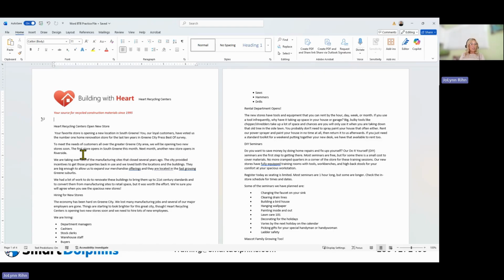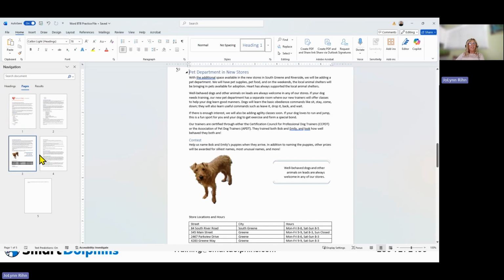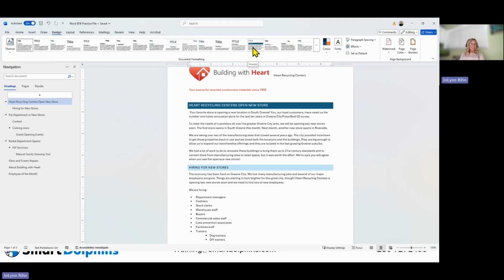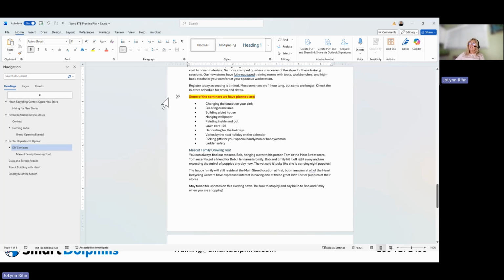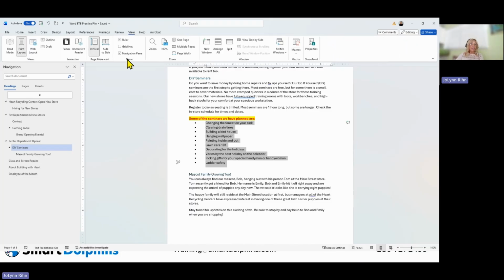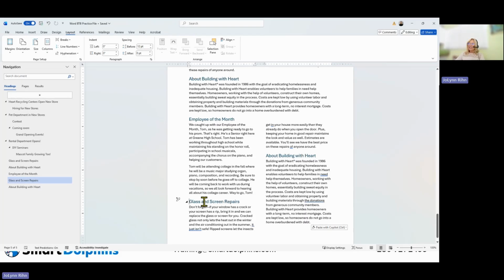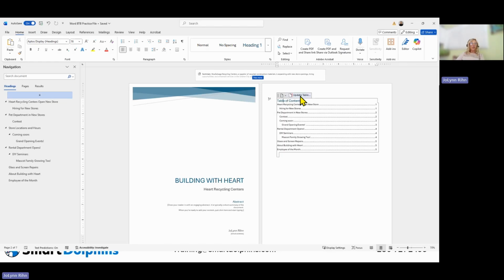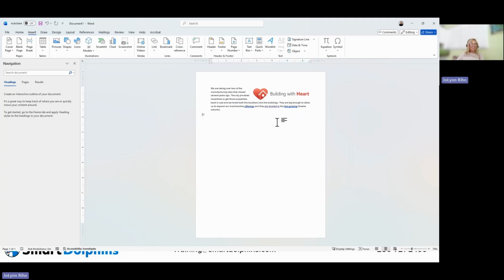Microsoft Word: Beyond the Basics - Hosted by Smart Dolphins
Build on your existing Word skills and work more efficiently with advanced document features. This webinar is designed for professionals who are comfortable with the fundamentals and want to improve formatting consistency, document structure, and collaboration. Learn how to create polished, professional documents that are easier to manage, review, and update.